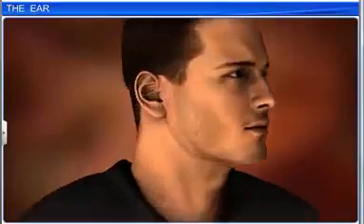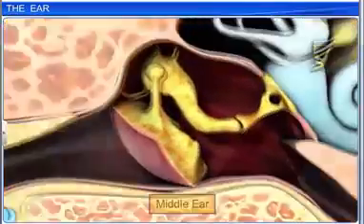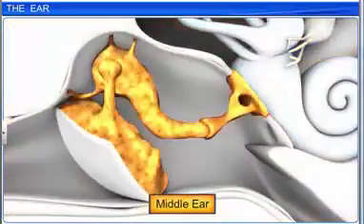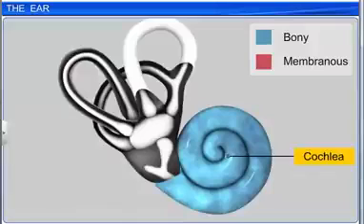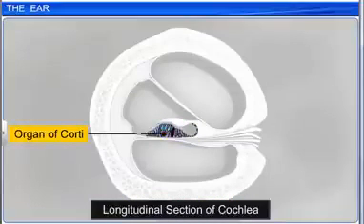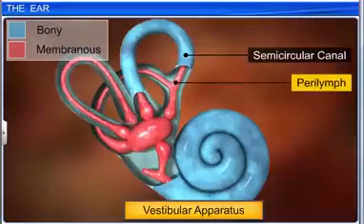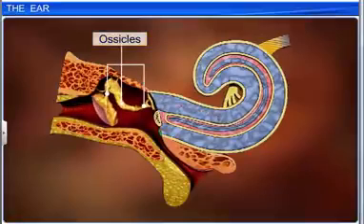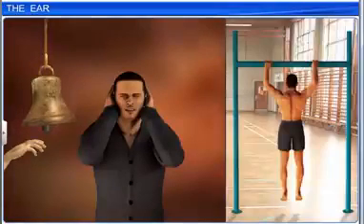biology king maker human the over view of ear visual representation by biologykingmaker